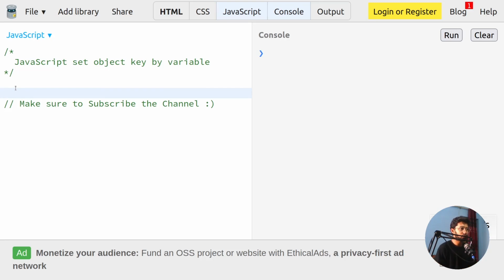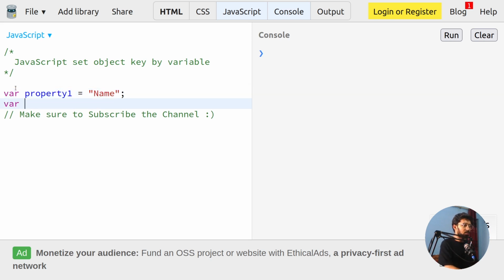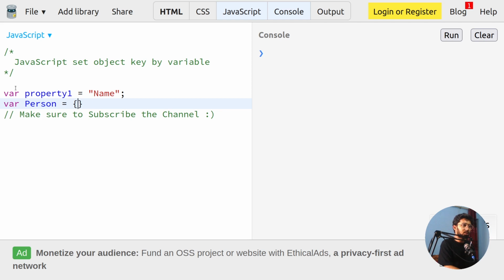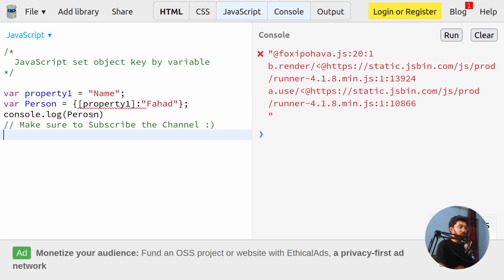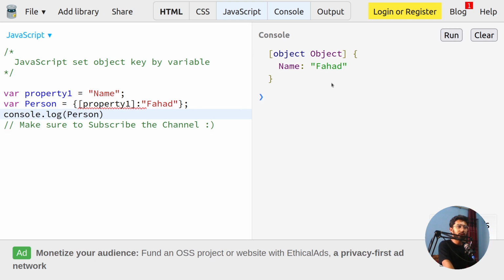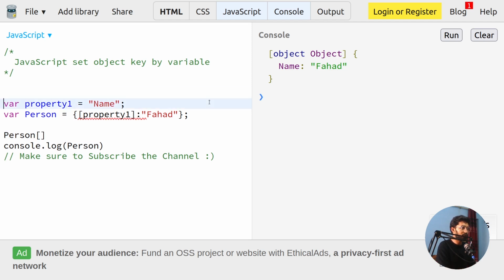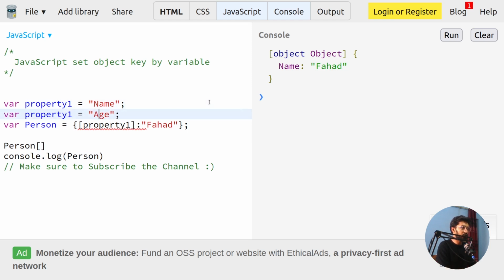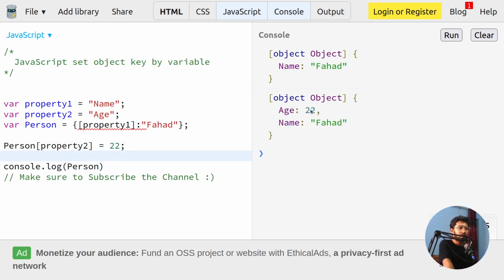JavaScript set object key by variable - Stack Overflow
JavaScript set object key by variable - JavaScript Interview Questions for freshers

The video "JavaScript set object key by variable" is a tutorial that teaches how to set a property (key) of an object in JavaScript using a variable. In JavaScript, objects are collections of key-value pairs and properties can be added or modified dynamically. In the video, the author demonstrates how to create an object, set its properties using variables, and how to use a dynamic variable to define the key of an object property. ⬇️